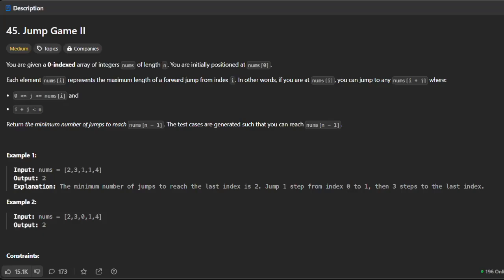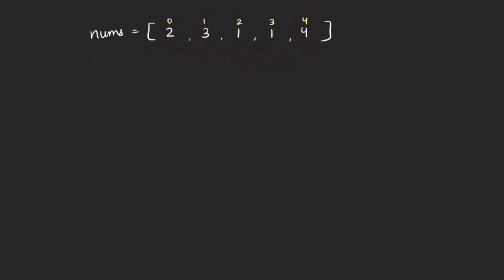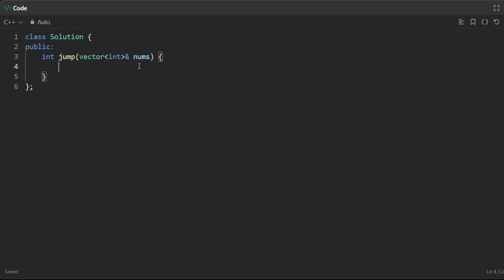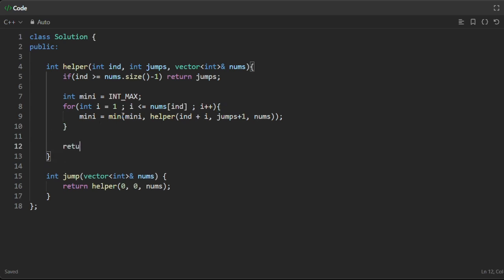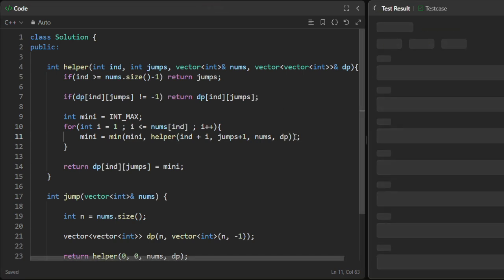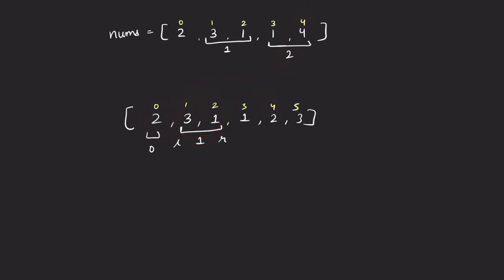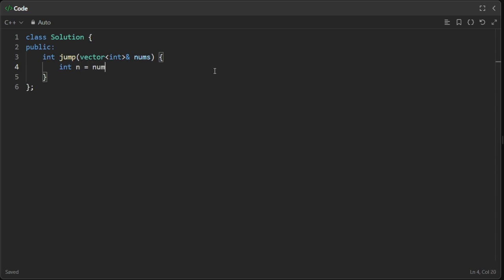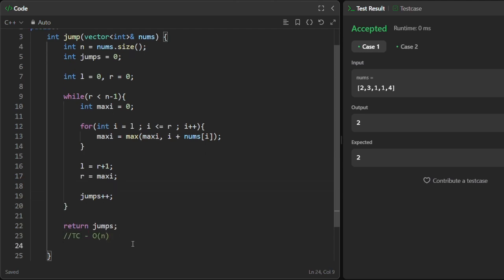45. Jump Game II | Leetcode Daily Challenge